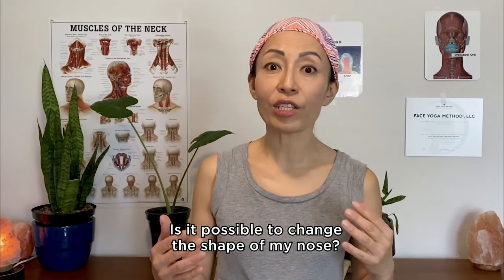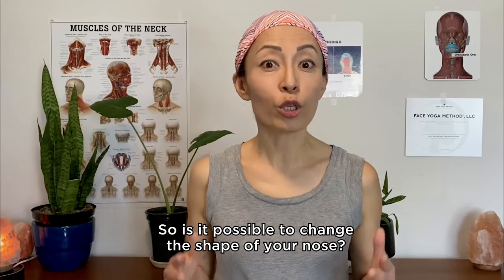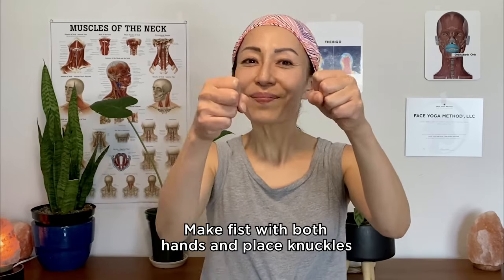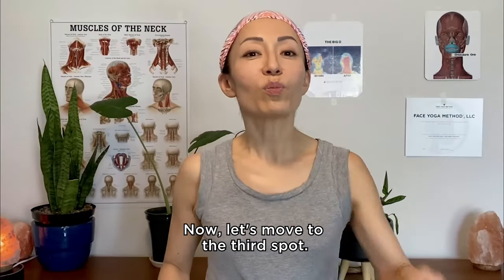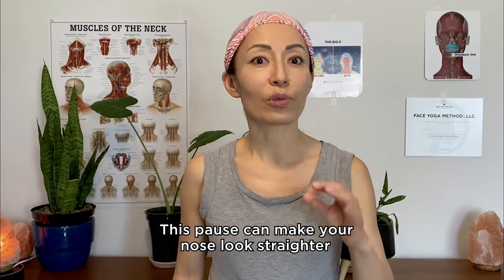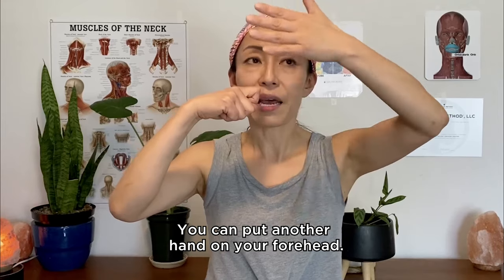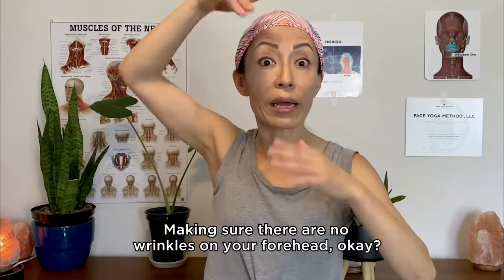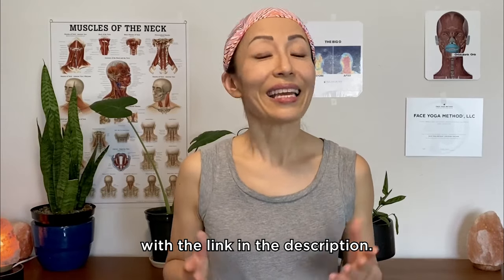Facial Exercises To Change The Shape Of Your Nose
Many want to change their nose shape. 👃
Some aren’t sure if it’s possible. 🤔

But wherever you might find yourself…

YES ✔️
You can change your nose shape ‼️
100% NATURALLY 🌿

Curious how?

We’ll let Fumiko show you how...

Start your Face Yoga Method journey by downloading the Top 5 Face Yoga Method Exercises for FREE ➡️